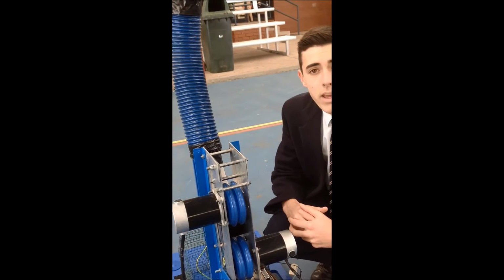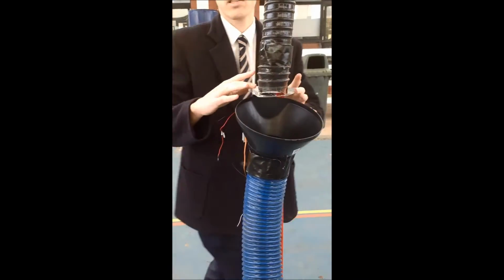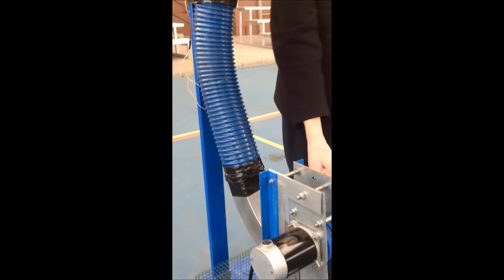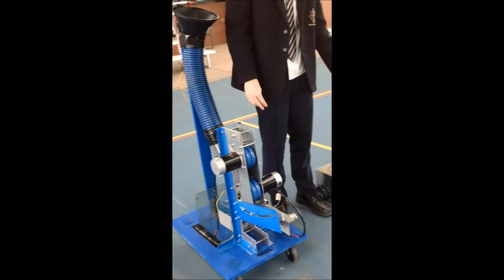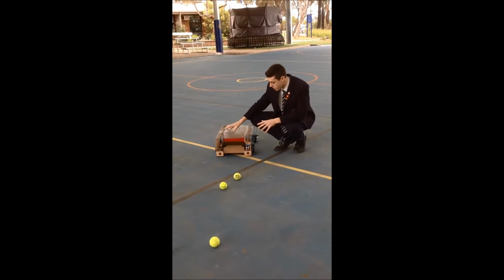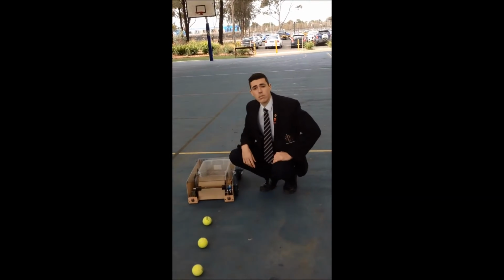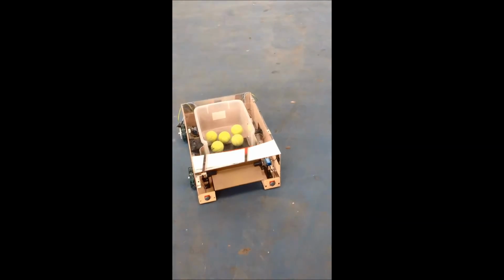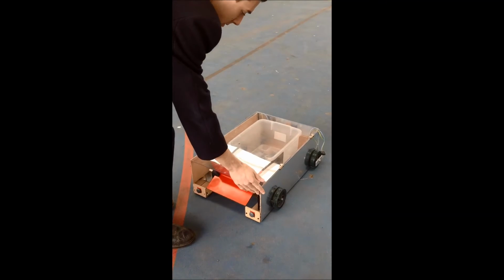Tennis Ball Launcher & Ball collecting Robot by Brandon Dalbon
Autonomous tennis ball launcher was the Systems Engineering project for 2015 completed by Brandon Dalbon. Ball launcher is used for firing a perfect tennis ball during a training session. The speed and the angle of shooting the ball can be modified and adjusted with a speed controller and a rack and pinion systems. Ball are automatically fed fed by an Arduino electronics system. Ball collector robot automatically picks up the balls and reads if the basket is full using a laser beam kit. Robot will switch off when the basket is full and the bumper switches  and cutoff switches maneuver the robot around the tennis court.